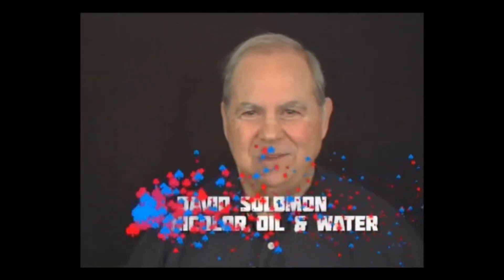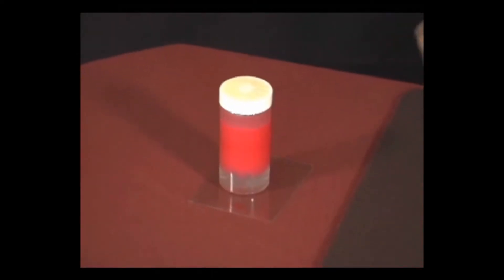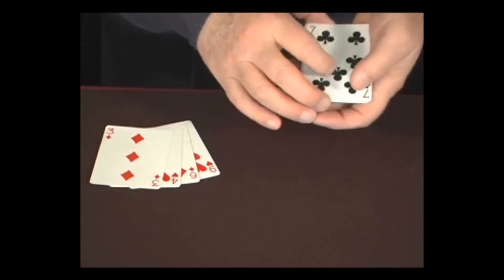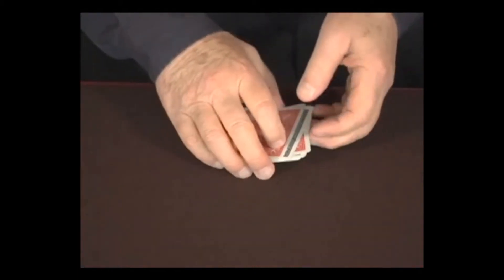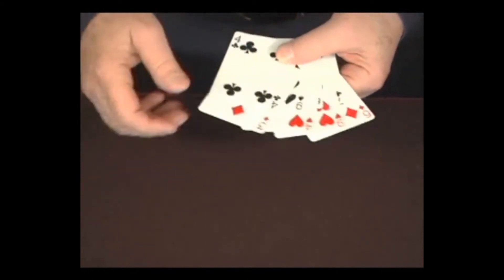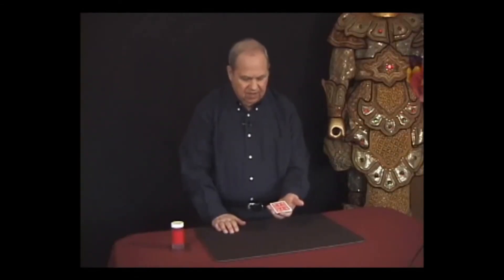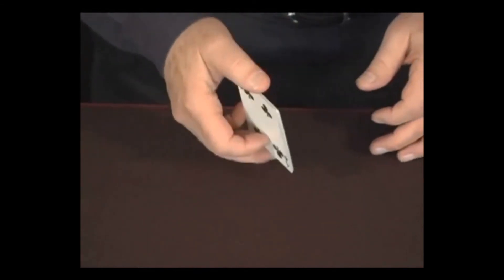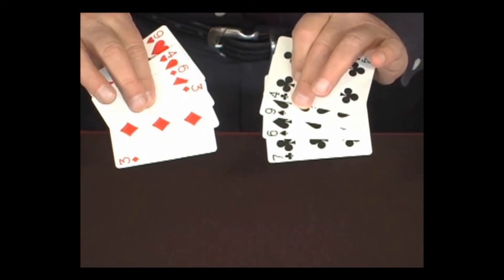oil & water remixed, cards and dvd by david solomon and jordan cotler dvd